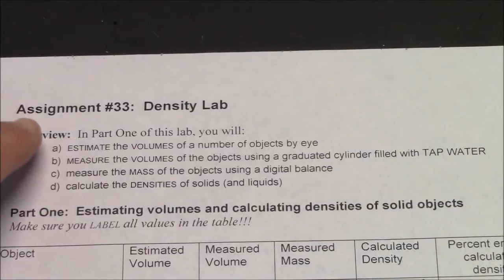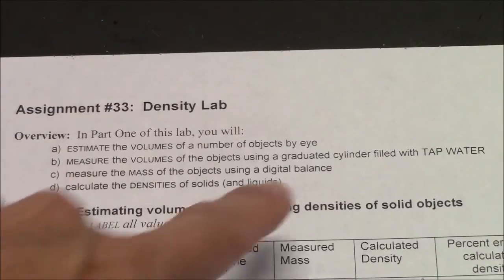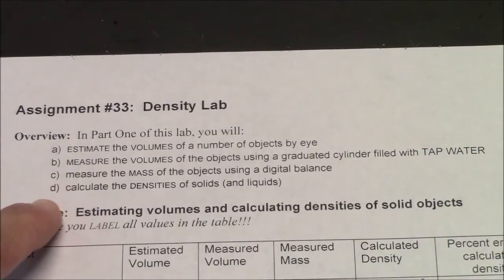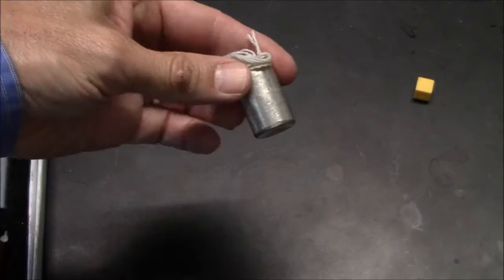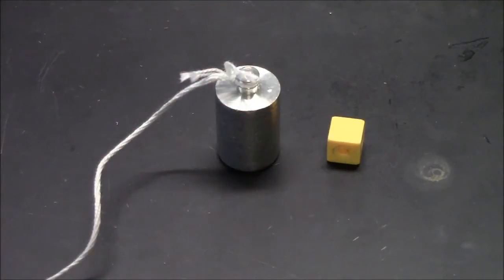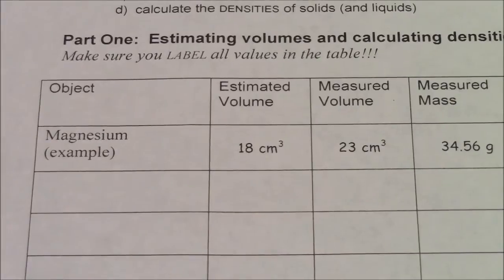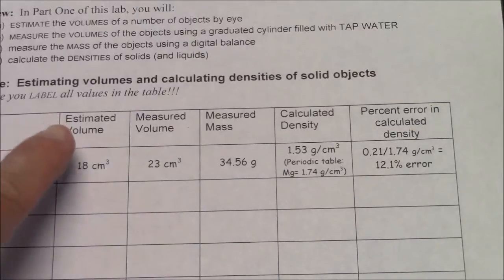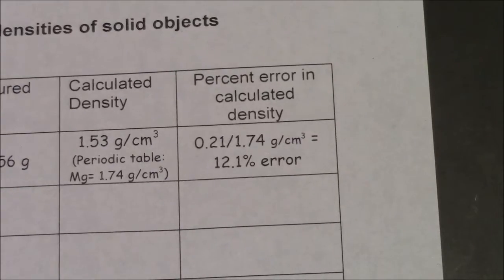Density Lab Part 1 known metals